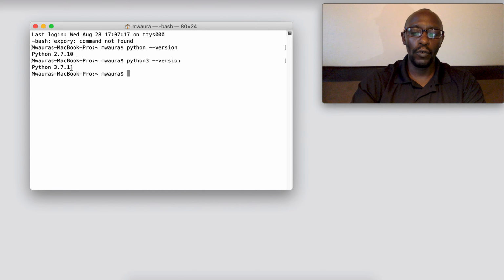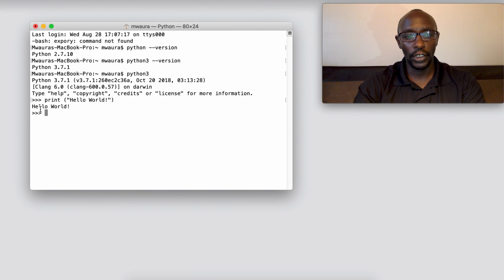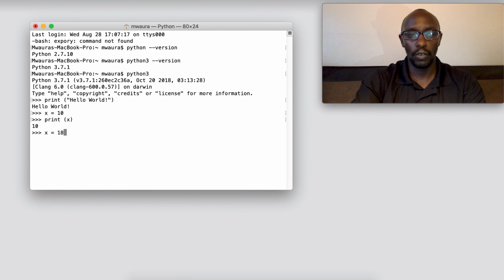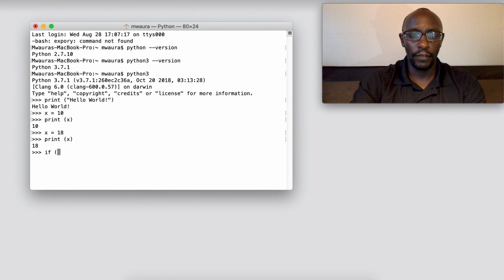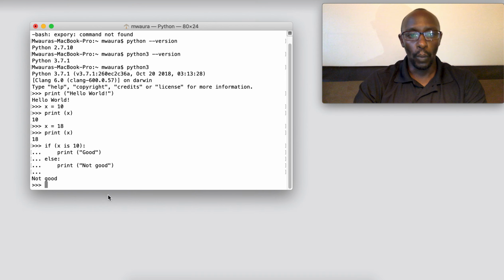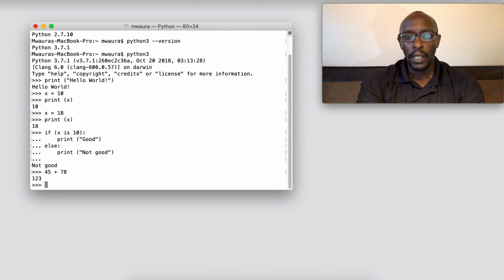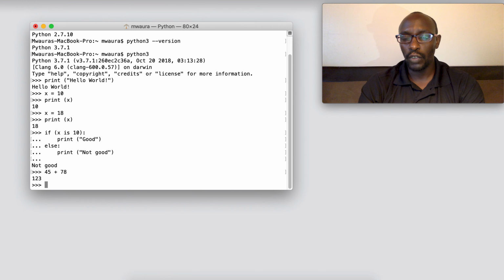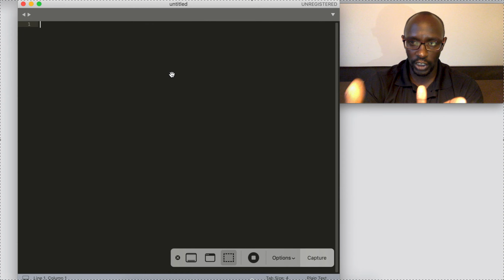DS101: Coding Python on the Terminal (Shell)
In this video, I discuss how to write some python code on the terminal (bash, shell) etc and highlight why we develop using an editor/ IDE etc